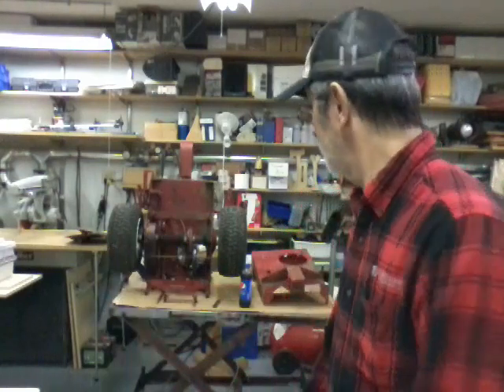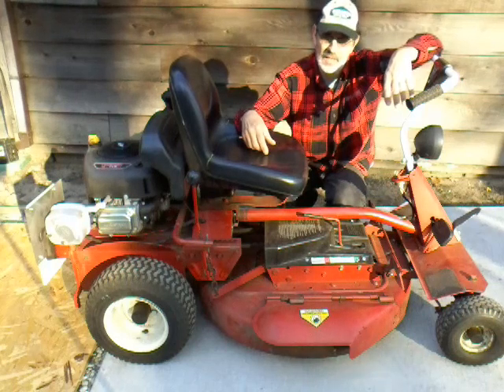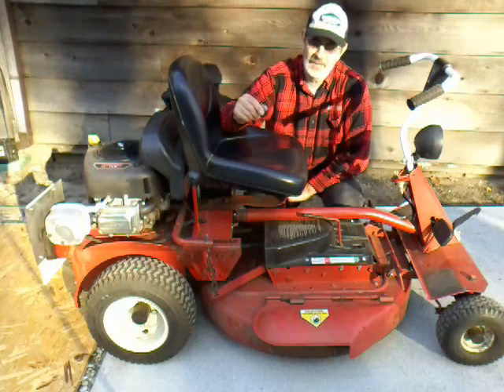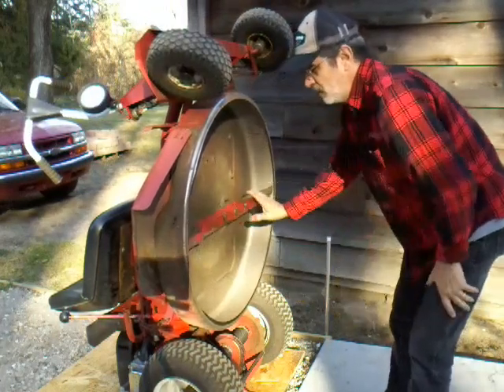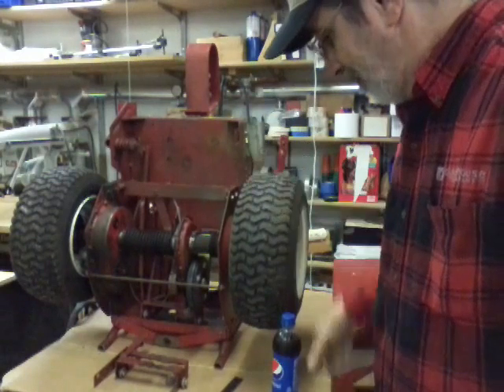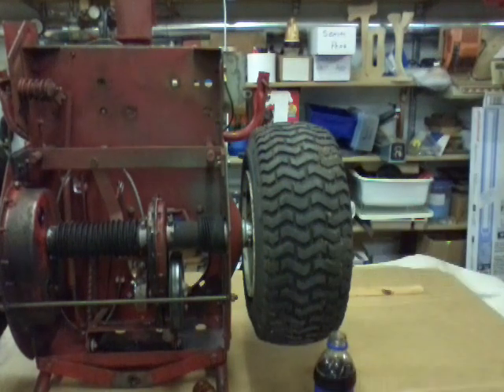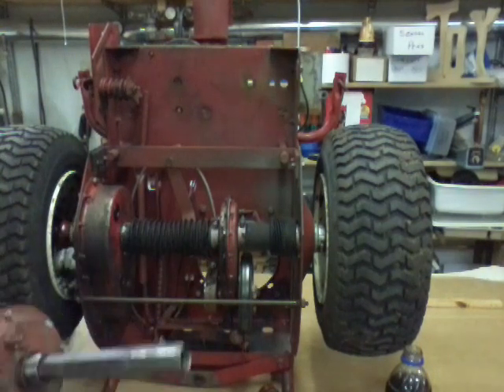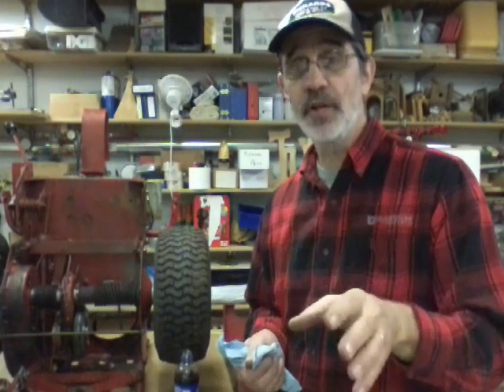56. Buying a used snapper, things to look for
Some of the things you want to look for when you're buying a used snapper I hope this video helps you out if you have anymore questions email me at and if you email me Direct send me your phone number and I'll call you back.  If you like this video give me a thumbs up it helped spread the word two other people that's searching snappers.  Thanks again for your interest and as always worksafe have fun and will talk to you soon.